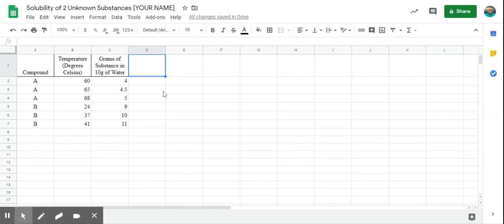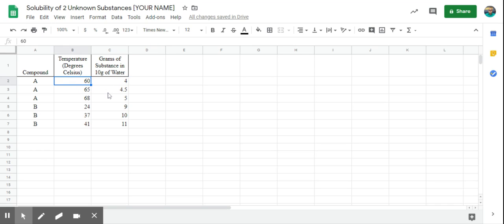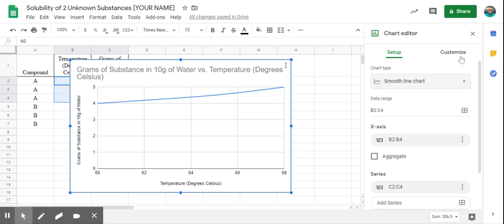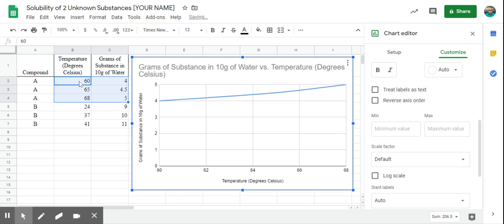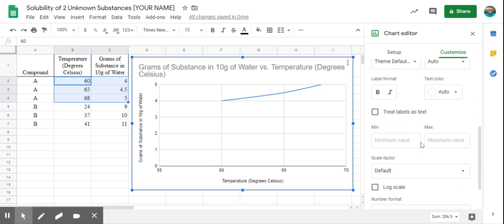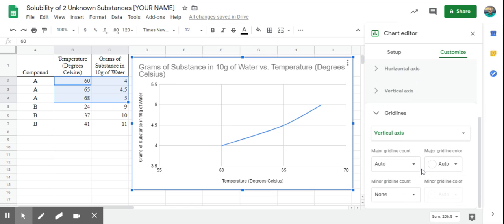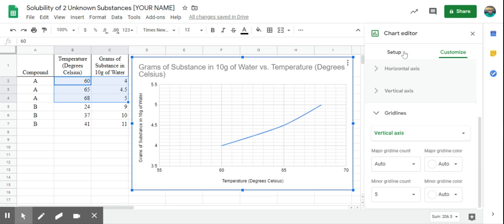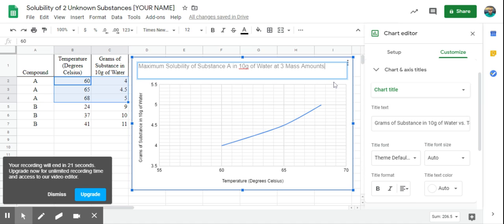Solubility of 2 Unknown Substances [YOUR NAME] - Google Sheets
Solubility of 2 Unknowns Digital Graph Setup